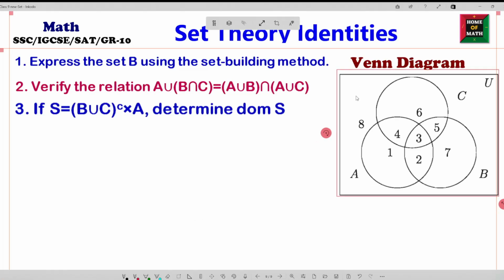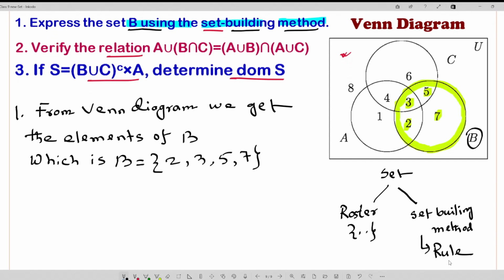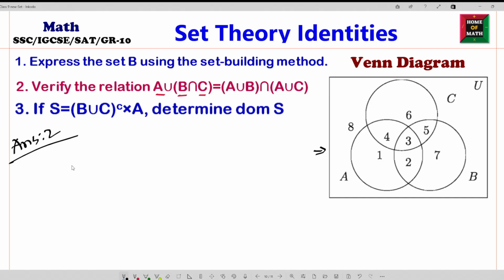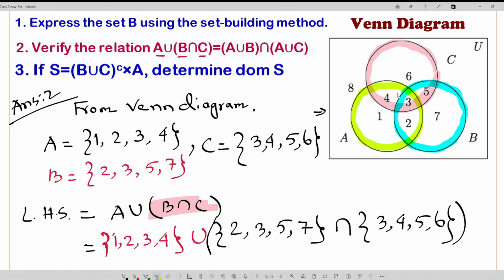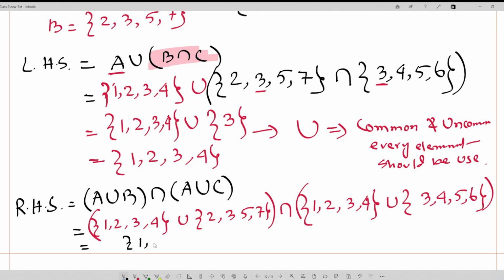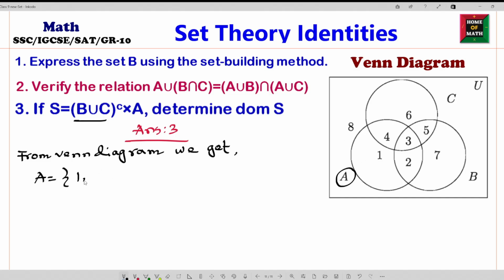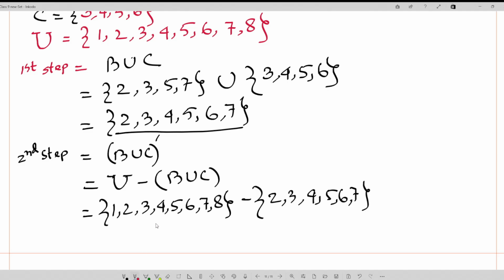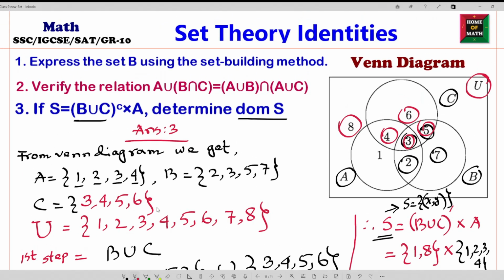Venn Diagram express Union, Intersection, Difference, Complements & Cartesian product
Learn how to solve Venn Diagram problems step-by-step! This video covers everything you need to know about sets, including union (𝐴∪𝐵), intersection  (A∩B), difference (B−A), and complements (A′  and B  ). Whether you're a beginner or preparing for exams like GCSE, SAT, or IGCSE, this tutorial is perfect for mastering the basics of set theory and visualizing concepts through Venn Diagrams.
Question:
1. Express the set B using the set-building method.
2. Verify the relation A∪(B∩C)=(A∪B)∩(A∪C)
3. If S=(B∪C)'×A, determine dom S